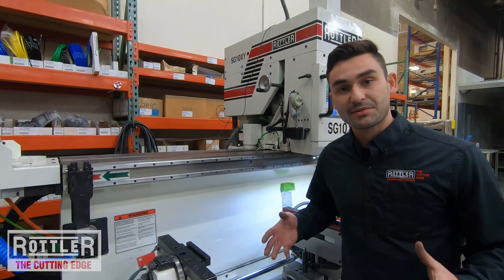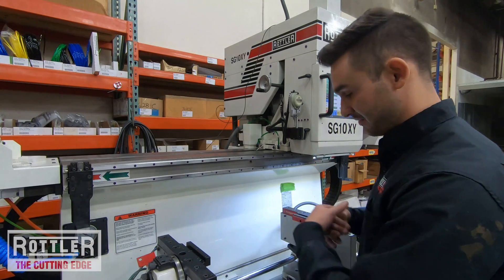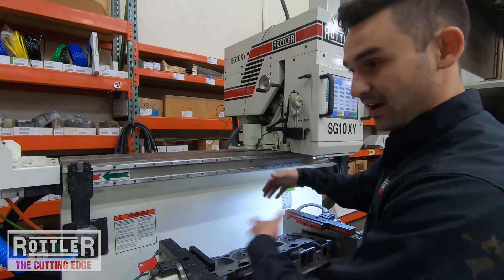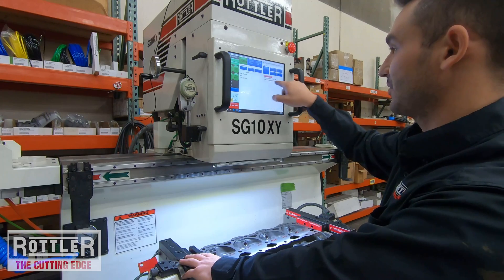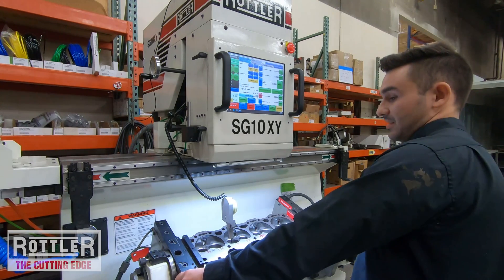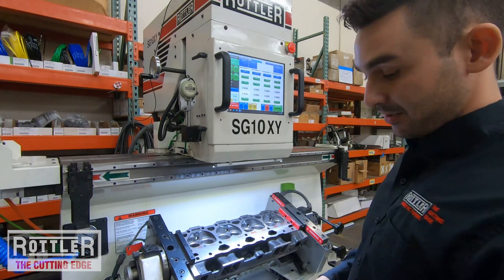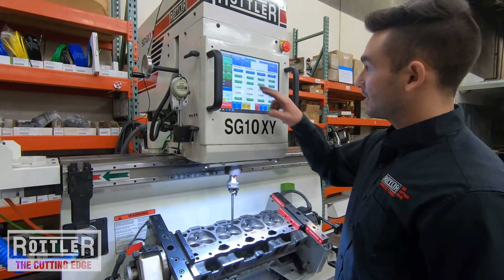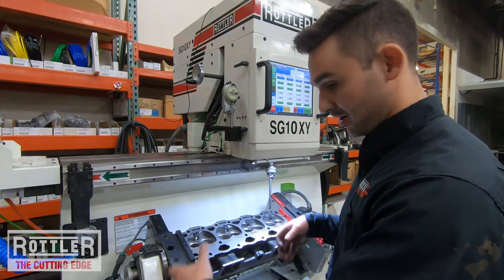Rottler Tech Tips: SG10XY Setup and Operation, Part 1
Ryan shows us how to setup and operate the SG10XY in this instructional video series. Ryan explains setup, selecting fixturing and much more in this the first of three installments.